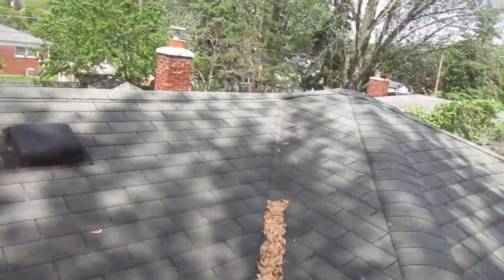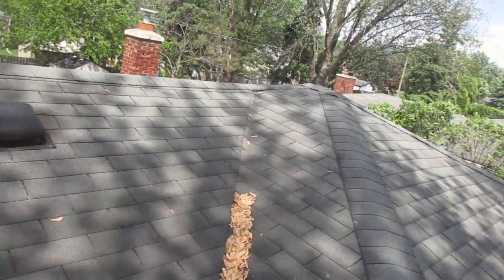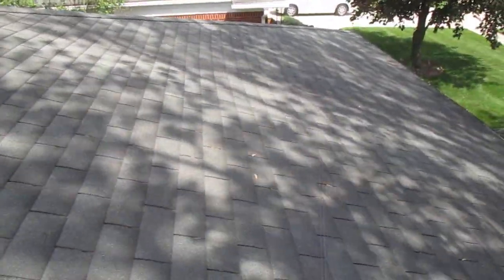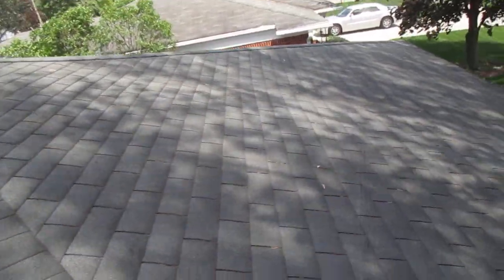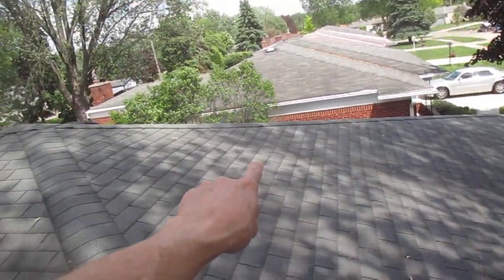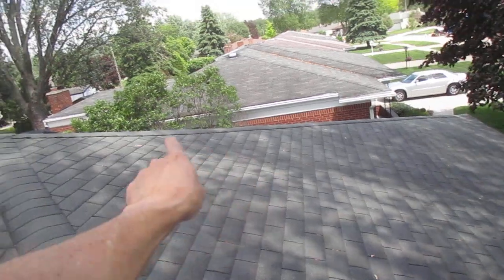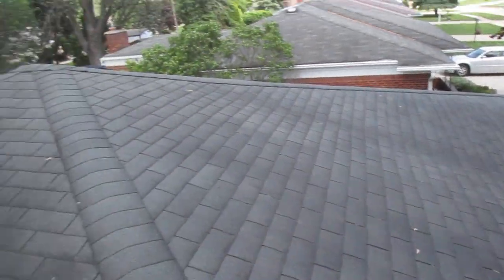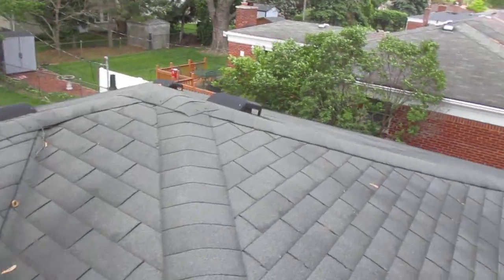Roof sagging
homeinspectortraining Roof sagging